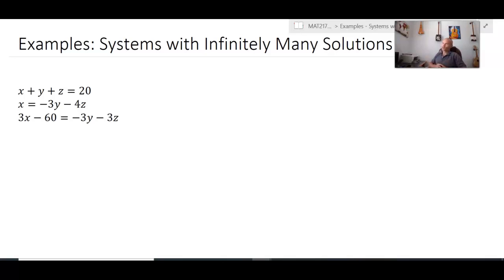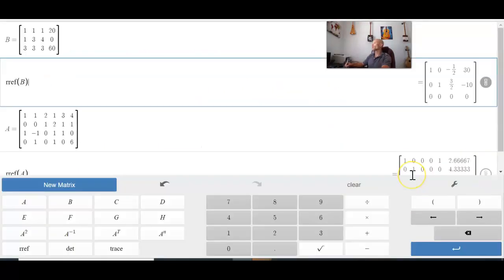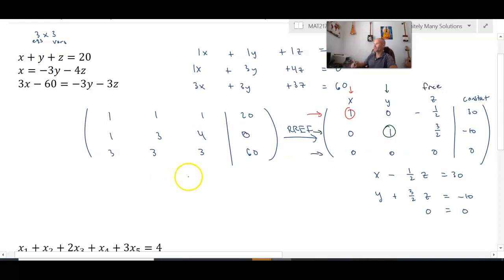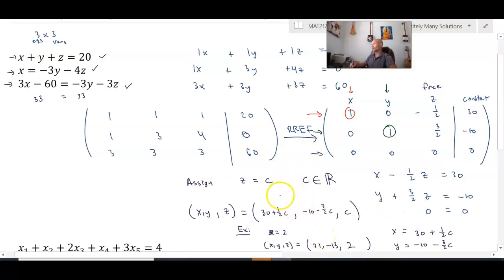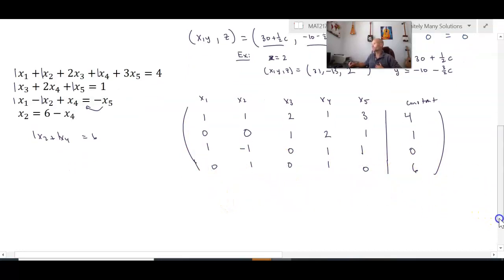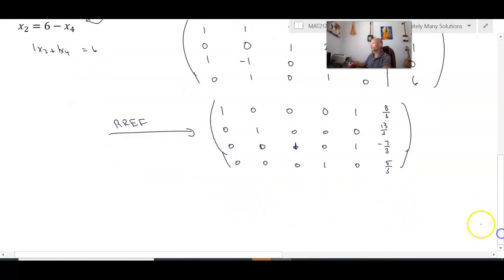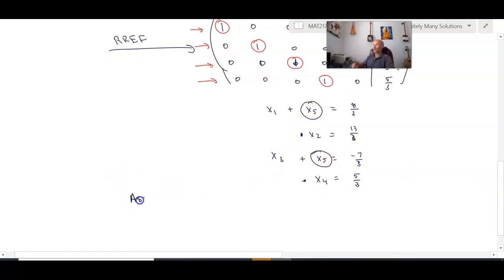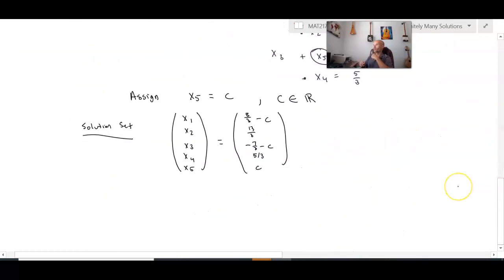Systems of Linear Equations - Infinitely Many Solutions Exmp